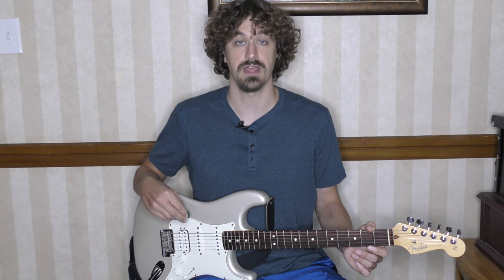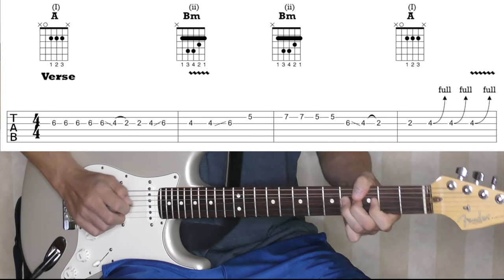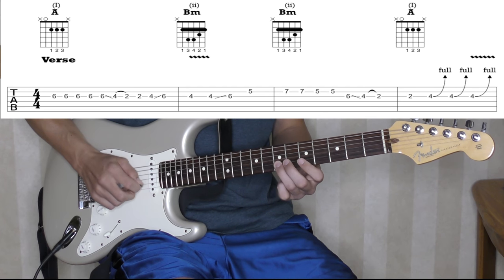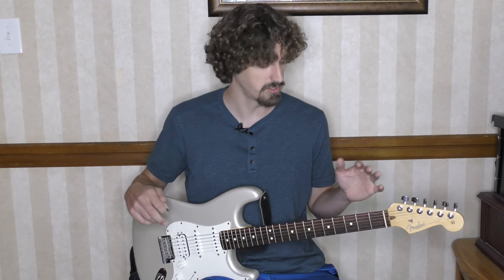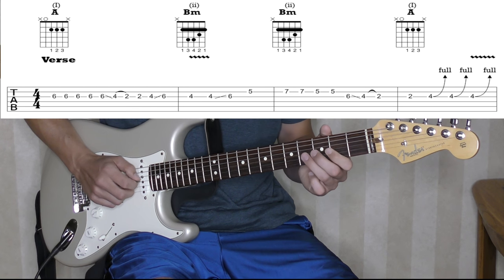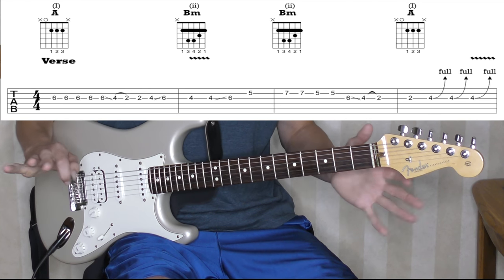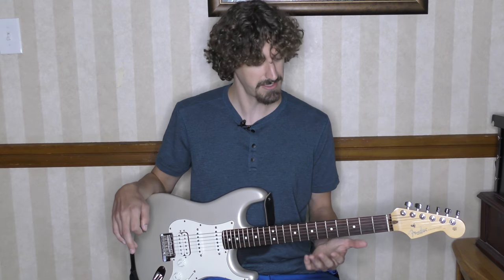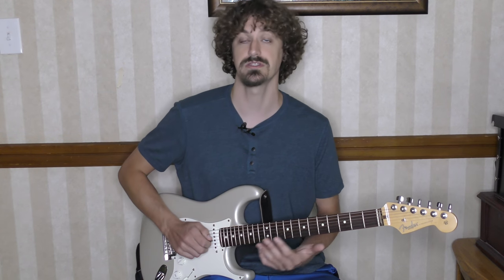How to Create a Guitar Solo That REALLY Sings on Tennessee Whiskey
Learn how to create your own solo on Tennessee Whiskey that makes your guitar SING!

RECORDING GEAR, GUITARS, AND SOFTWARE USED TO MAKE THIS VIDEO:

** Recording Interface
Universal Audio Apollo

** Recording Software
Apple’s Logic Pro X

** Cabinet and Microphone Modeling
Universal Audio OX Amp Top Box

** Amp
Fender Custom Vibrolux Reverb

** Electric Guitar 1
Prestige Heritage Hollow SB FM AA

** Electric Guitar 2
Fender American Strat HSS

** Acoustic Guitar
Breedlove Solo Concert

**  Bass
Fender American ’64 Jazz Bass

** Keyboard
Nektar Impact LX49

** Clip-on Mic
Audio Technical PRO 35cW Cardioid Condenser

** Comcorder
Panasonic HC-VX981K 4K Camcorder

**Ring Light
Newer Ring Light